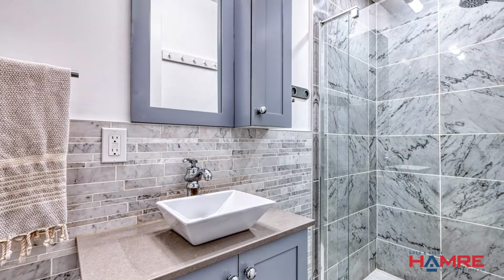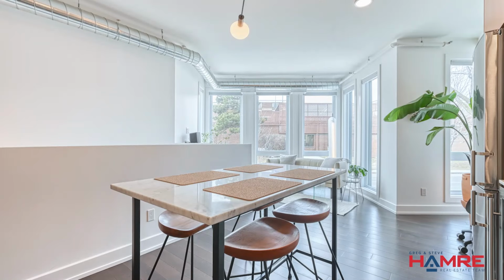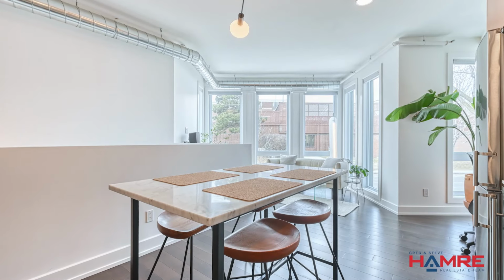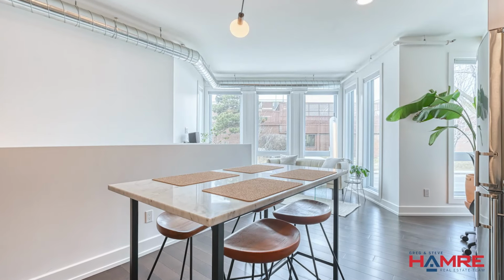150 Greenfield Ave - Old Ottawa East - Hamre Real Estate Team RE/MAX Affiliates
🌞Welcome to this exquisite and centrally located 2 bed, 2 bath, 2 story condo in Old Ottawa East. 💎

🫢Nestled just steps from the iconic Rideau Canal🛶, Elgin street, OttawaU 🍎and Lansdowne🏈

This is Jacob Charron with the Hamre Real Estate Team at RE/MAX Affiliates Realty here in Ottawa.📍

👉🏼This condo is perfectly suited for those seeking an active and urban 💃🏽lifestyle, beautifully upgraded home displays luxury and style. Newly built in 2018, this stunning condo is ready for you to unpack and indulge in its many delights. ⭐️

As you step through the door, you’ll be greeted by a tiled foyer, with a convenient bench incorporated into the space, inviting you to take a seat and remove your shoes, with additional storage for your personal belongings. 📦✔️

As you make you way down the hall on the main floor, you will find a generous sized bedroom 🛏with custom-designed closet giving you ample space for your entire wardrobe👕👚, alongside a stunningly designed neutral and modern 3-piece bathroom.🛁

🌶🥩Enjoy preparing gourmet meals in the gorgeous eat-in kitchen, featuring quartz countertops✔️, subway tile backsplash✔️, Wolf gas range, high-end stainless-steel appliances✔️, built-in wine fridge✔️, a marble centre island ✔️, and designer touches. 🥂

The industrial open concept shelving and modern light💡fixtures add a sophisticated touch to the already rich hardwood flooring.

With wall-to-wall windows in the living area, natural☀️ light floods the unit, highlighting the modern and chic industrial vibe. 🖼

🧘‍♂️Retreat downstairs to your quiet primary sanctuary, with a walk-in closet, generous window, stacked washer and dryer, and luxurious 4 piece en-suite. ✨

🚴Enjoy exclusive and owned bicycle storage on-site, with quick access to Ottawa's cycling network, the LRT🚄, or the 417, making it easy to explore all that this great city has to offer. 🤩

🚶Walking distance to coffee ☕️ shops, local restaurants🍣, amenities and the Rideau canal.⛸

🛶Don't miss out on this rare opportunity to experience luxurious living in a prime location.

This is Jacob Charron with the Hamre Real Estate Team at RE/MAX Affiliates, Inspiring dreams is what we do, let’s make your dream come true.💪